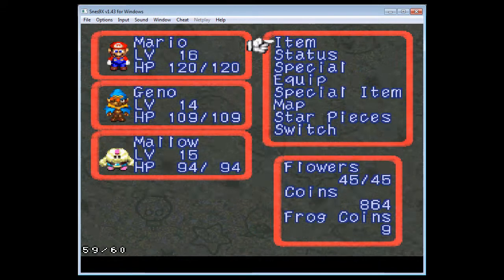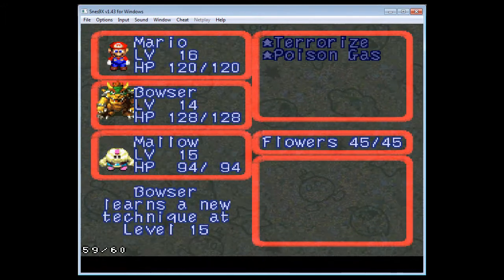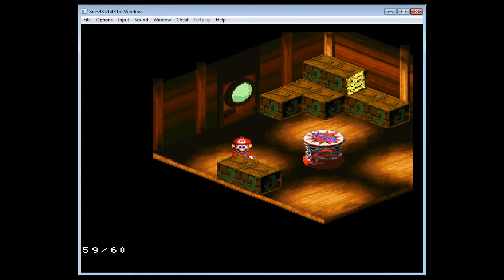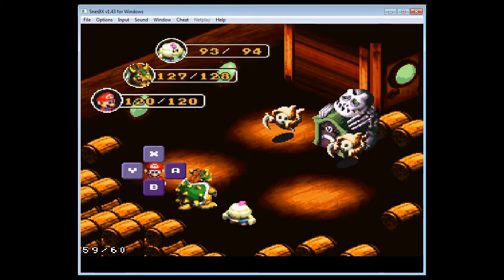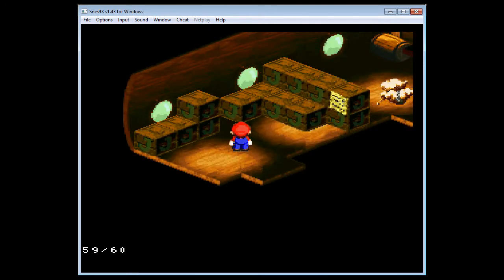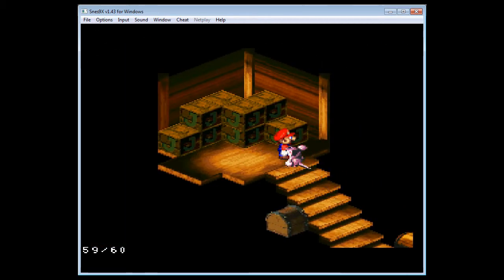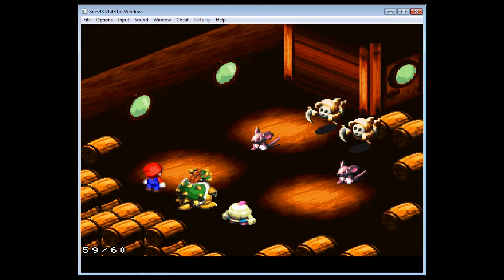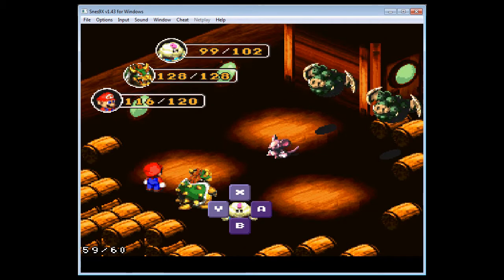Birthday Special LP Mario RPG Part 12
Another video of my ongoing trucking simulator LP series.